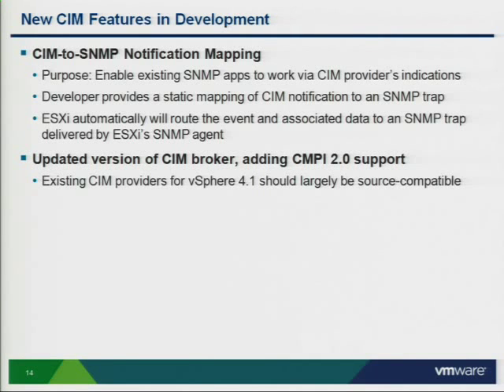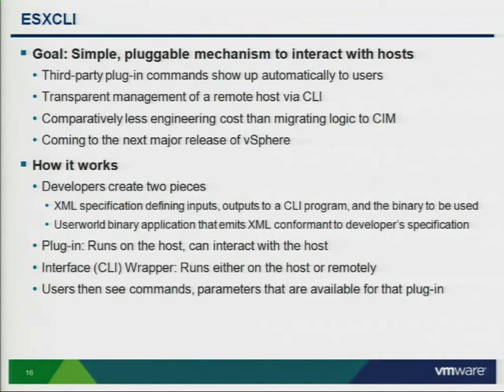Managing vSphere Hosts Without a Service Console Next Generation Management Architecture SD clip13